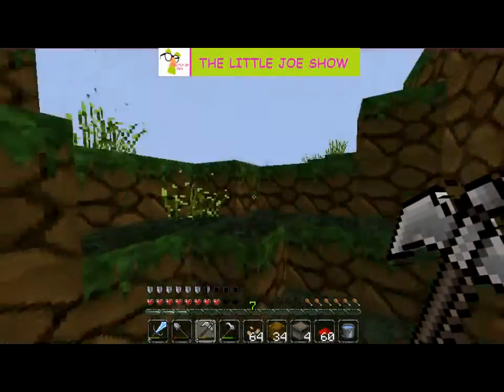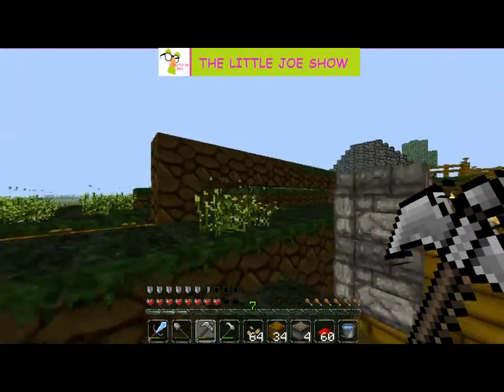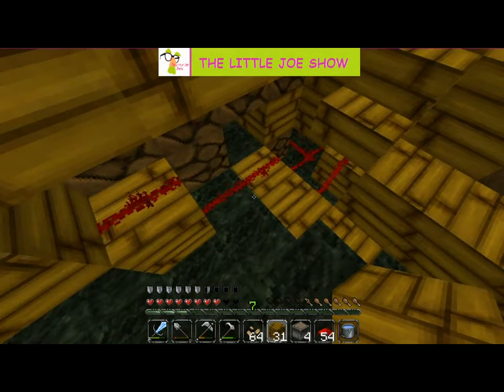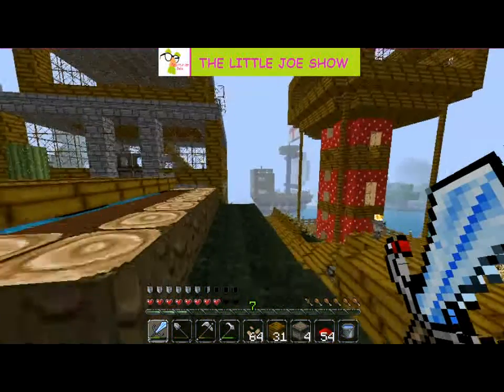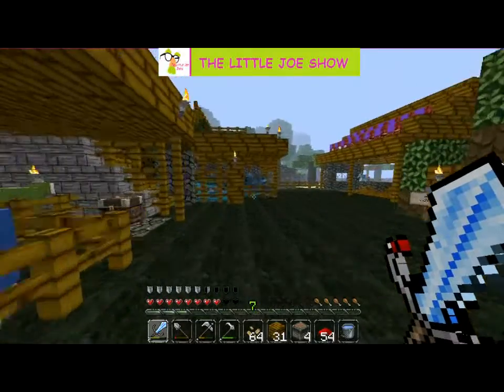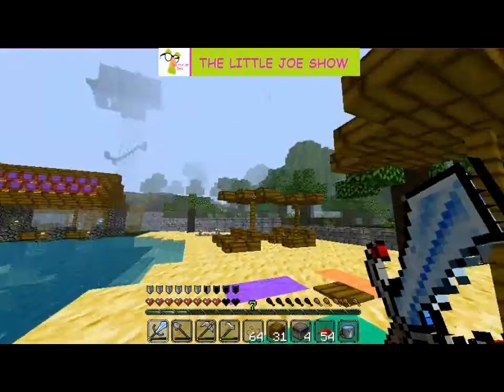Paradox texturepack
checking out the new texturepack, with some building on the side